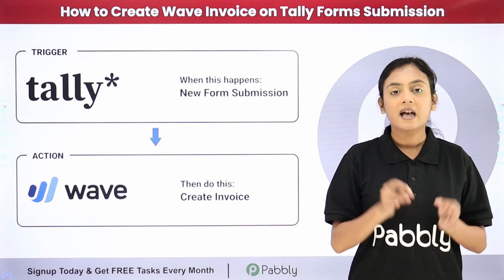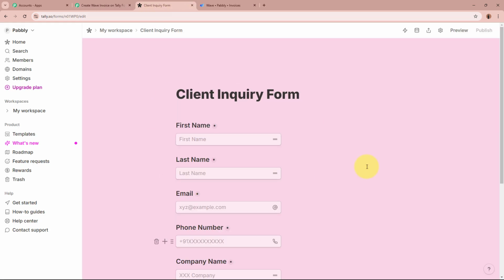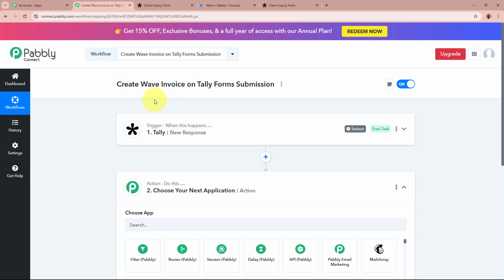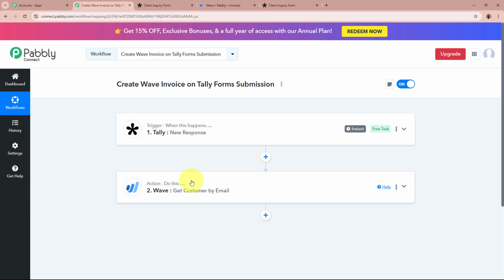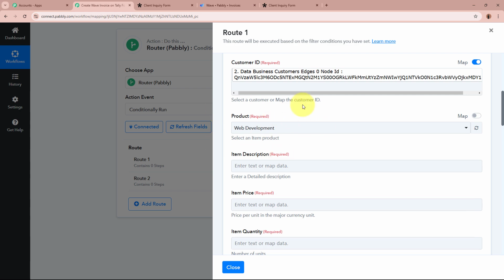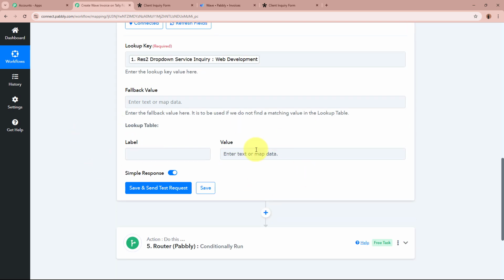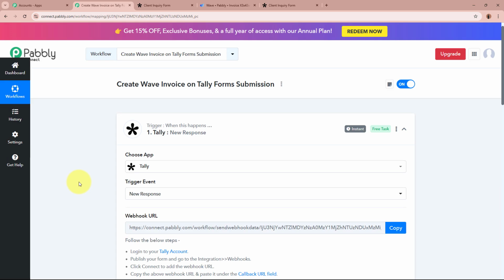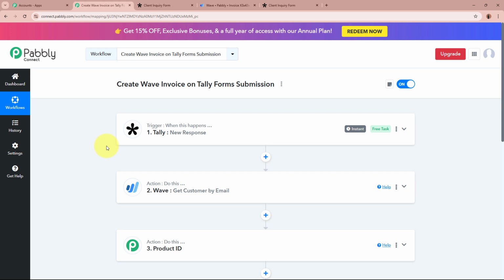How to Create Wave Invoice on Tally Forms Submission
In this video tutorial, we’ll guide you through the process of automatically creating a Wave invoice whenever a submission is made through Tally Forms, using Pabbly Connect.

Tally Forms is a user-friendly tool for collecting data, while Wave is a popular platform for managing invoices and accounting. By integrating Tally Forms with Wave through Pabbly Connect, you can automate the creation of invoices based on form submissions, reducing manual effort and ensuring seamless invoicing.

This step-by-step guide will help you set up this integration effortlessly, allowing you to streamline your billing process and improve operational efficiency. Whether you’re managing small business finances or handling customer invoices, this automation will save you time and enhance accuracy.

Use Case:
As the owner of a digital marketing agency, I use Tally Forms to collect inquiries from potential clients about pricing and services. And I also use Wave to create and manage invoices, ensuring all financial transactions are professionally documented and easily accessible. With automation, whenever a client submits an inquiry through Tally Forms, an invoice is instantly created in Wave. This keeps my workflow smooth and ensures that every inquiry is efficiently followed up with the necessary documentation.

Benefits of Pabbly Connect:

1. Automation: Save time, money, and resources by automating tasks.

2. Integration: Connect various web services to create efficient workflows.

3. Security: Enjoy industry-standard security for your data.

4. Scalability: Easily add new applications and services to your workflow.

5. Cost-effective: Choose from plans suitable for different business sizes, with no charges for internal tasks.